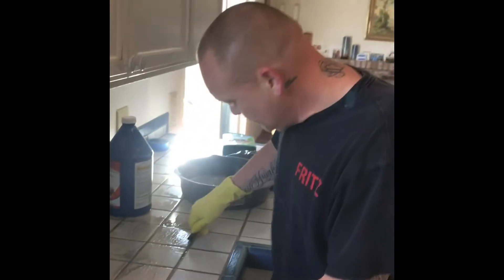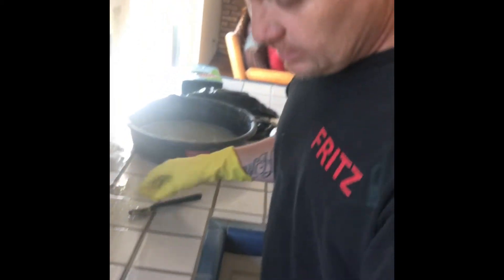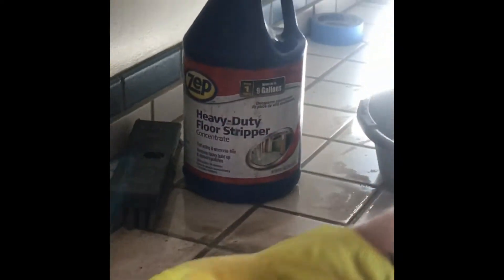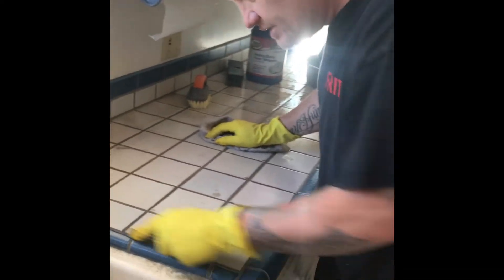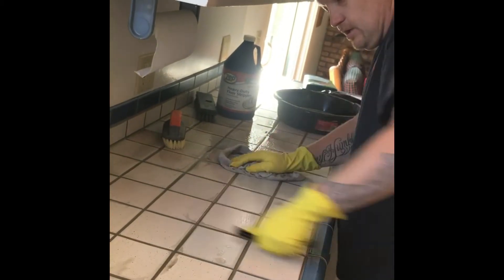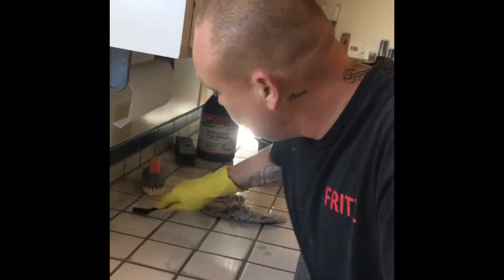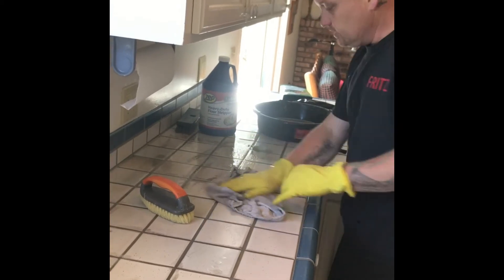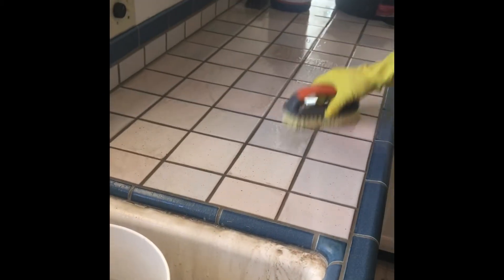Best Way to clean tile countertops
These ceramic tile kitchen countertops were in very bad condition before we cleaned and restored them. We scrubbed the grout clean with brass tip brushes you can buy and a heavy duty floor stripper you can buy

The results were amazing as we removed all that old grease and grime and brought these kitchen tile countertops back to like new condition. DIYers can have the same results after watching this video.